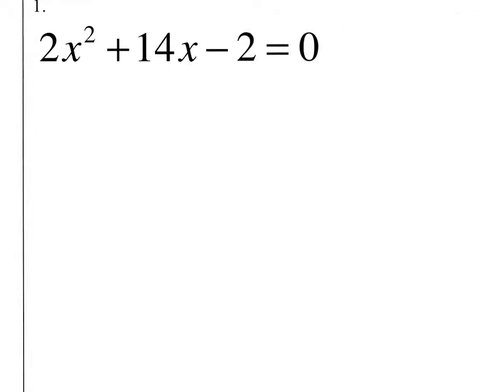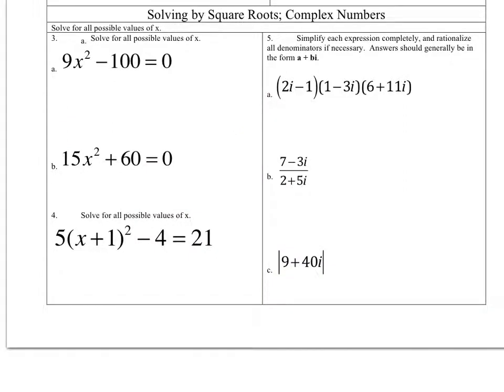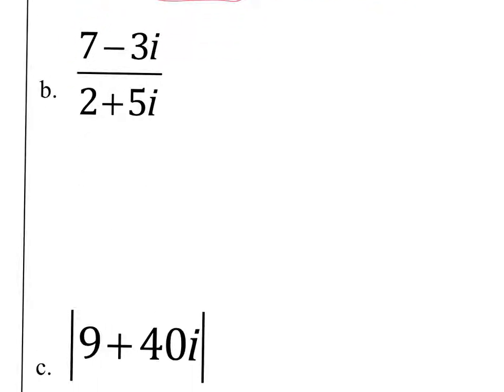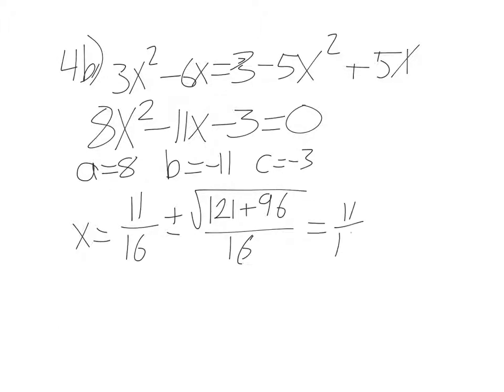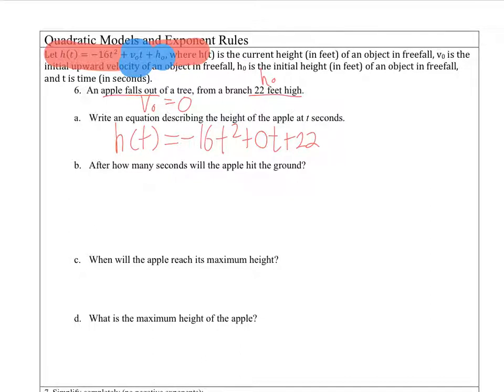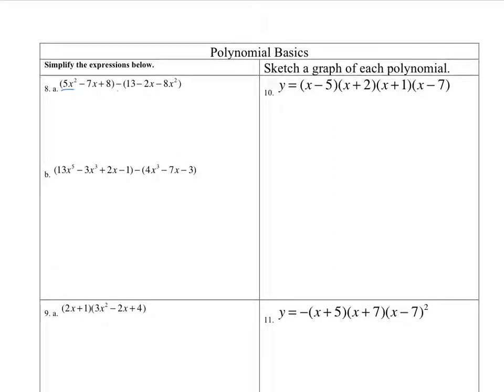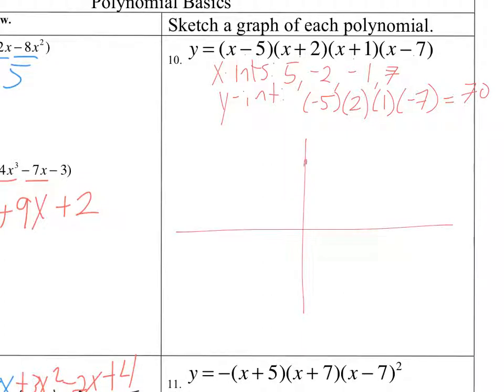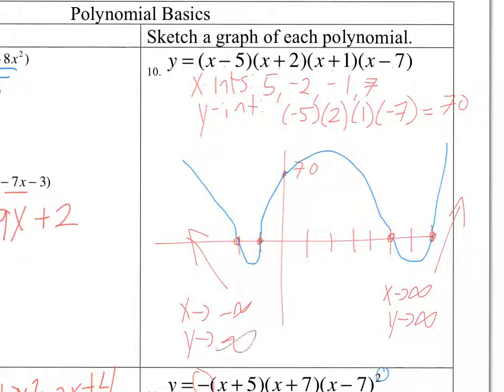17-18 alg2 h spiral 10 review